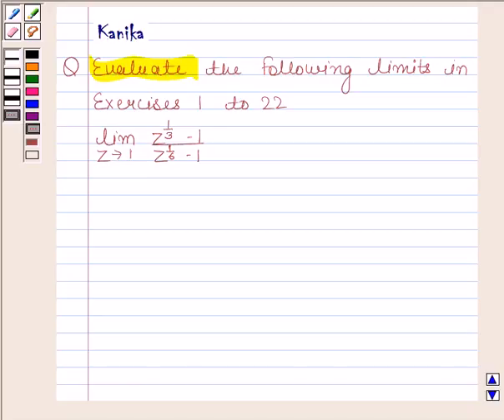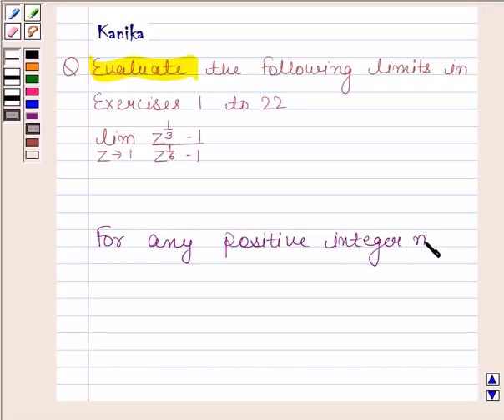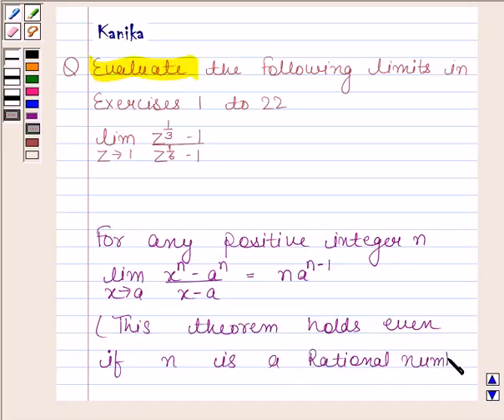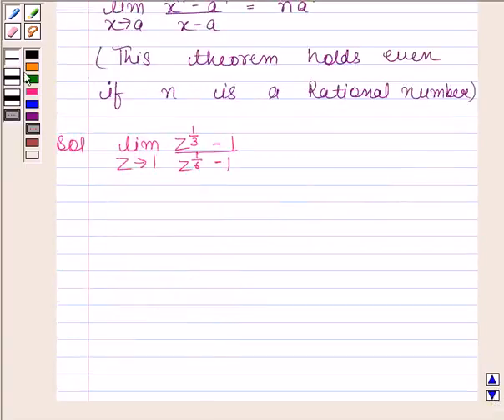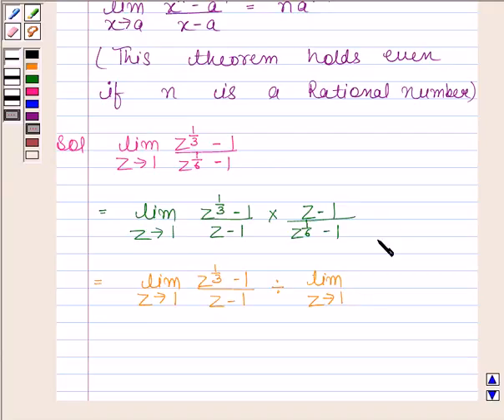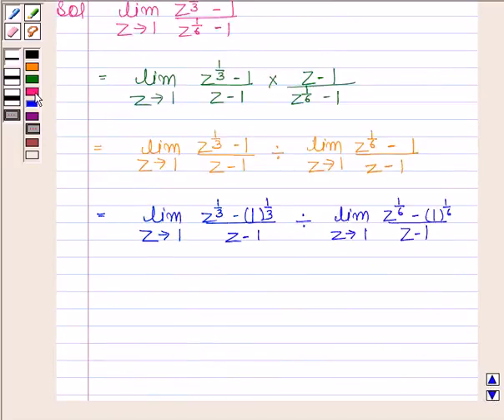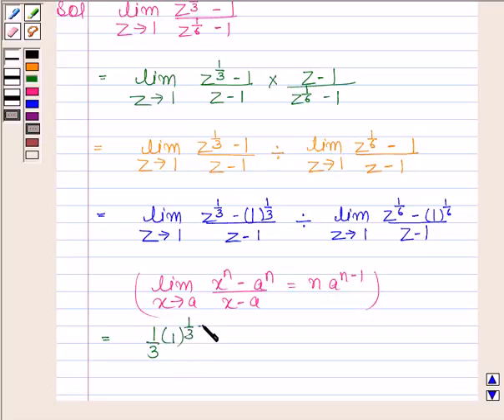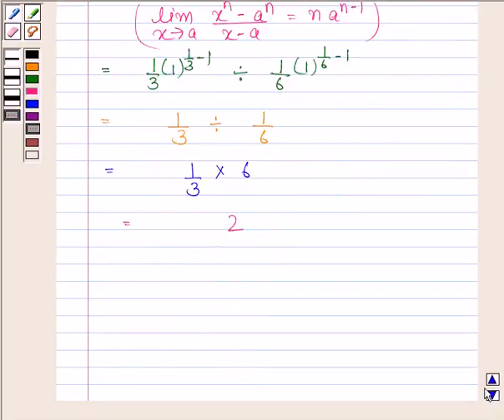Maths XI NCERT 13 13 1 10